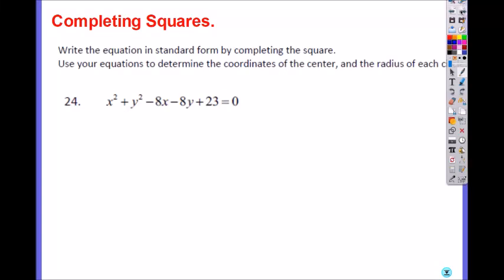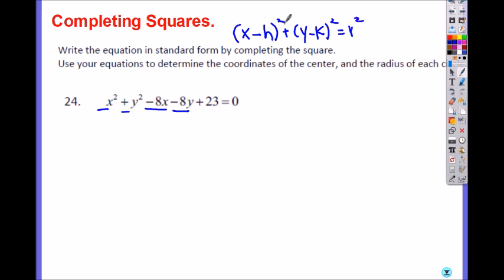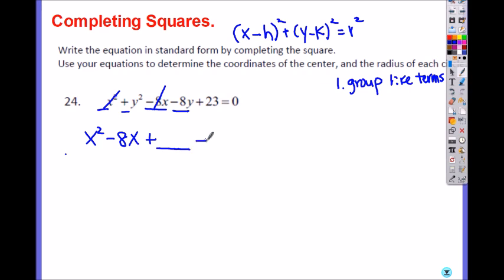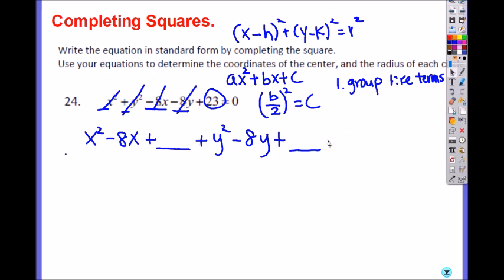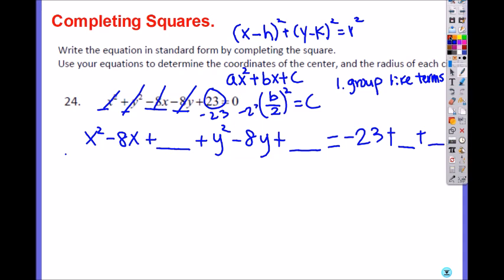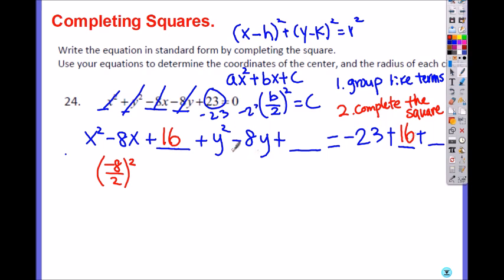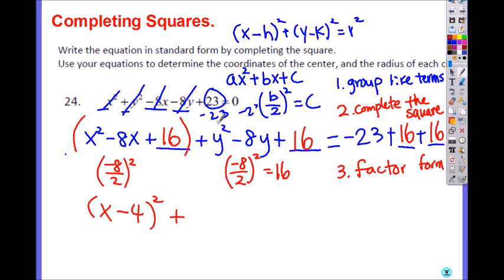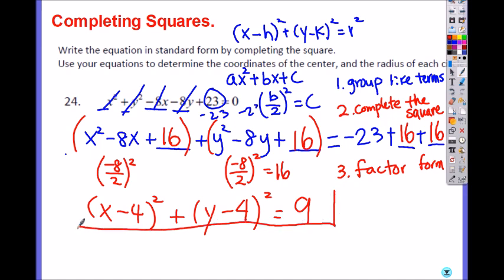Completing the Square to convert an Equation of a Circle in Quadratic form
Convert an Equation of a Circle in Quadratic form, by completing the square,  to standard form and identify the center and radius of a circle.